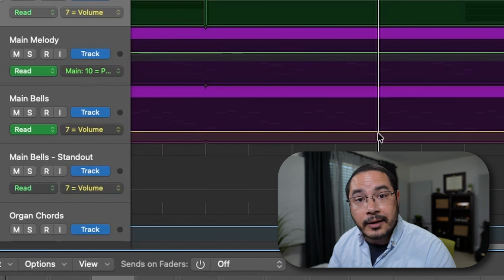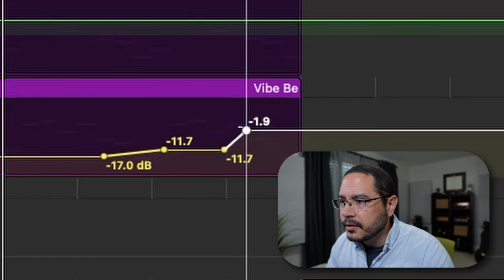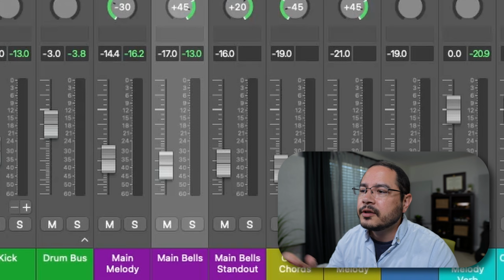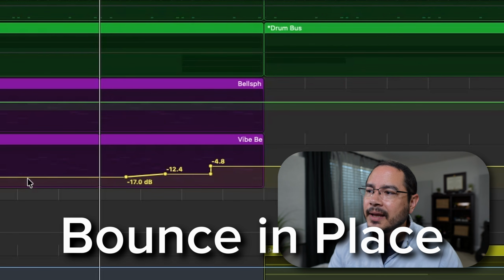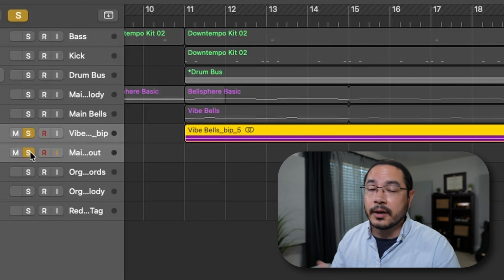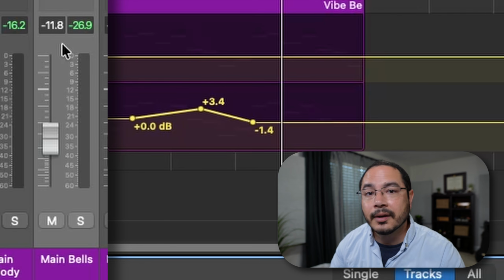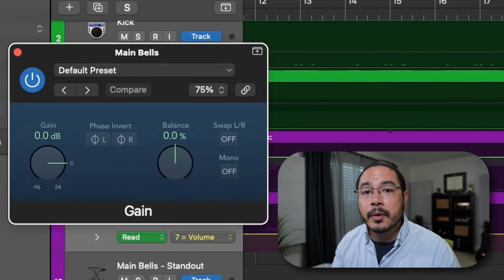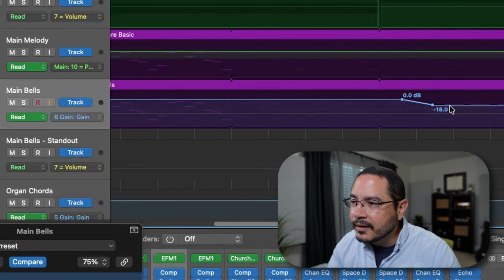Your Fader Stops Working the Moment You Automate Volume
An intermediate skill all mixing engineers need to be using is volume automation. This is great for pre-mix prep work, tweaking the volume balance throughout a song, or adding ear candy with reverb and delay throws. And once you use volume automation you find something horrible has happened. You no longer have manual use of your faders because the volume automation has taken control. It's a common mix problem to discover and thankfully there are four solutions. Sadly, three of them are horrible. And that leaves us with one answer that not only works the best but is a great organizational tool as well. And this involves, of all things, using one or more gain plugins...